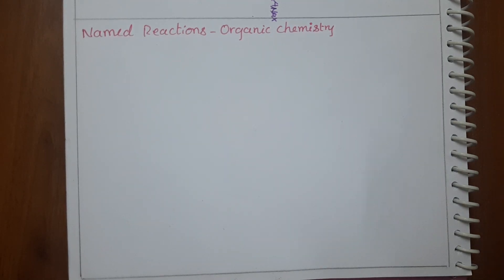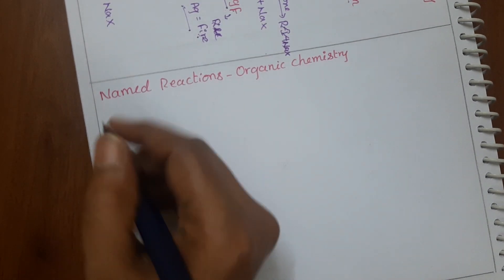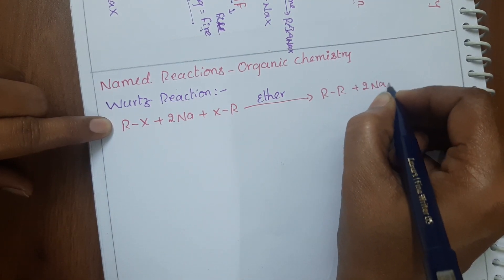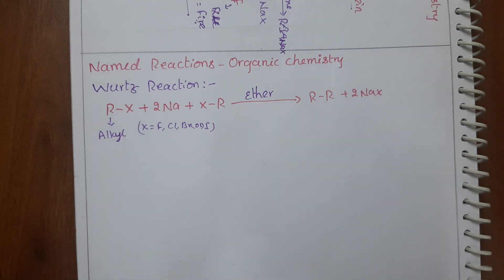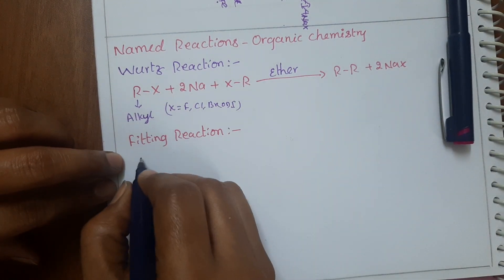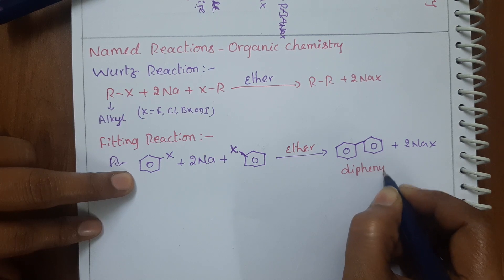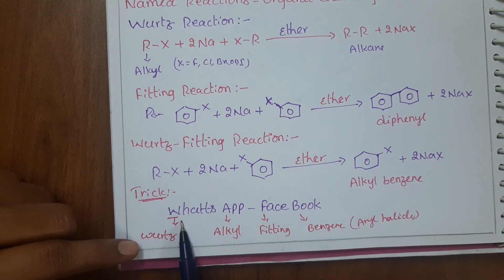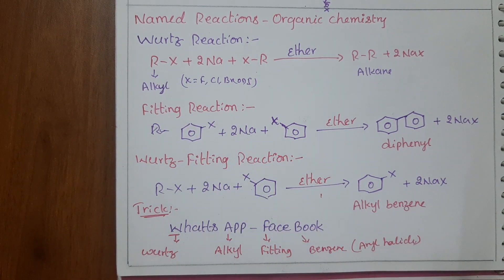tricks to memorise organic named reactions easily| organic chemistry | sreelatha |@chemistry pocket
1. About my channel :
Hellow! students
          welcome to '@chemistry pocket'
I'm here to help you to enhance your knowledge in chemistry through my youtube channel.

2. About my video :
 In this video I explained Easy tricks to memorise organic chemistry named reactions,  which are important for I.P.E & also  competitive Examination like IIT JEE  NEET  AIIMS.

organic named reactions - swarts reaction & Finkelstein reactions